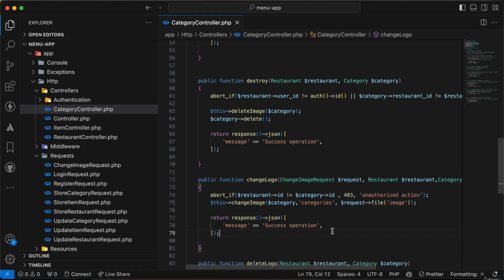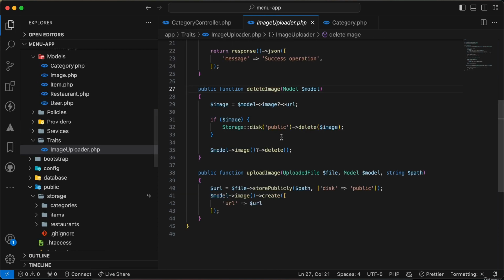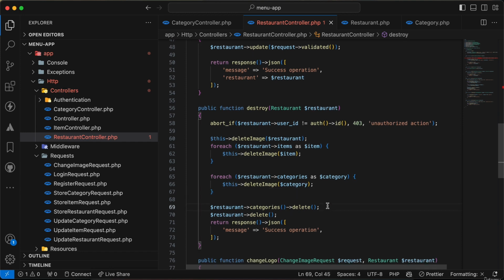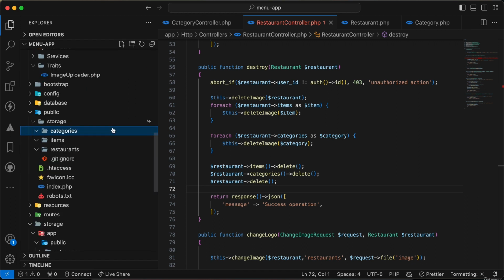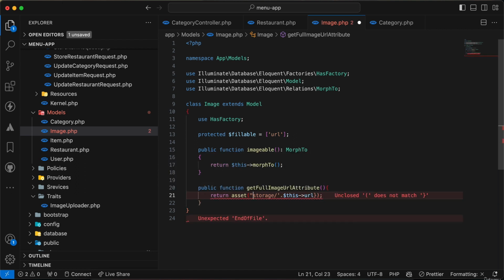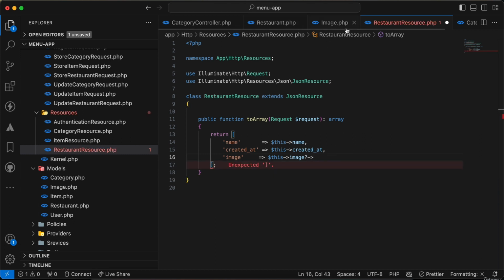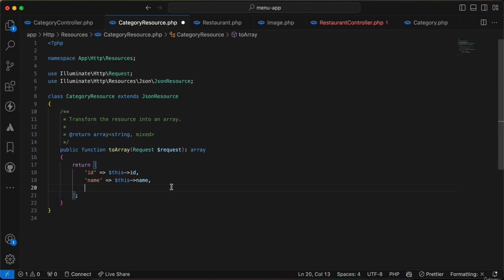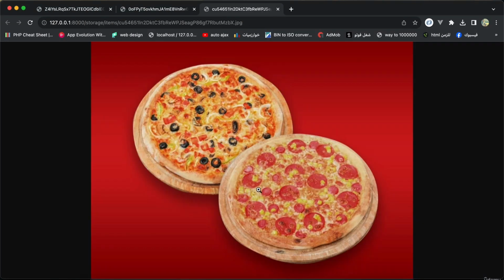16 General improvments (6 - Some business logics)